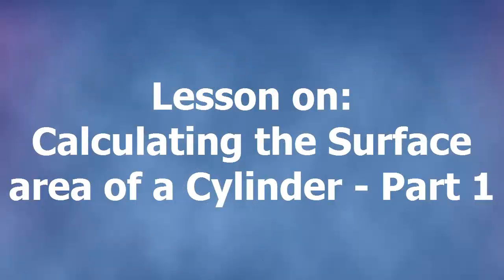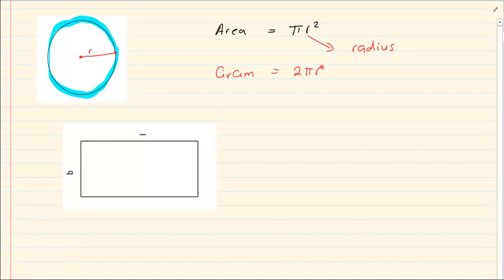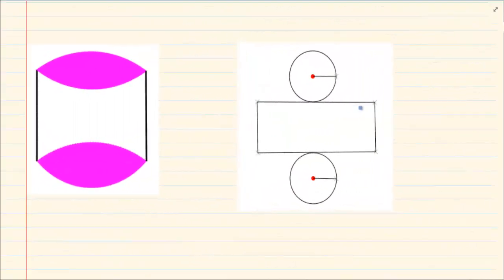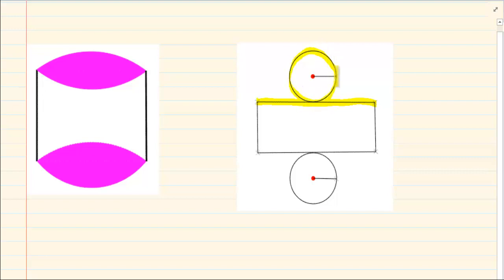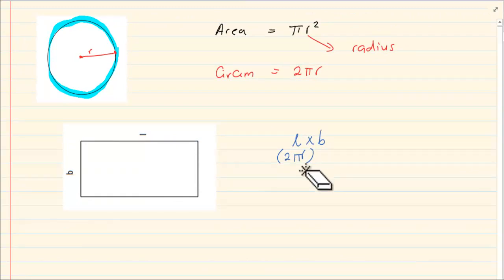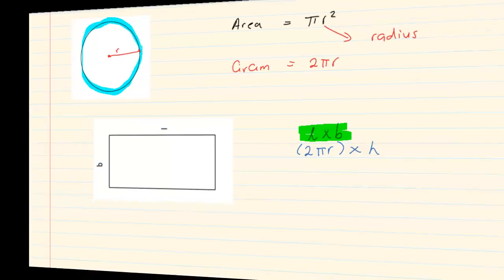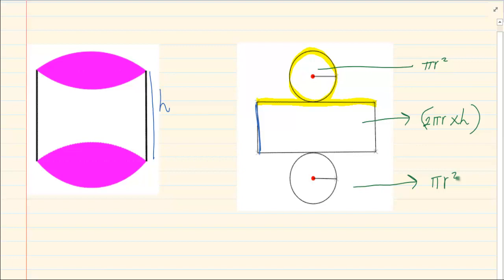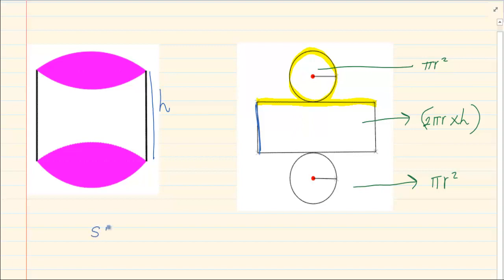Grade 10: Measurement: Calculating the Surface area of a Cylinder - Part 1